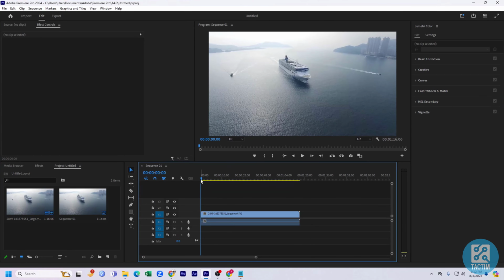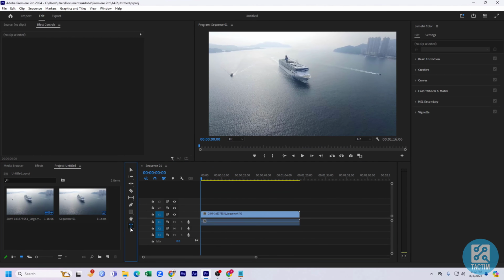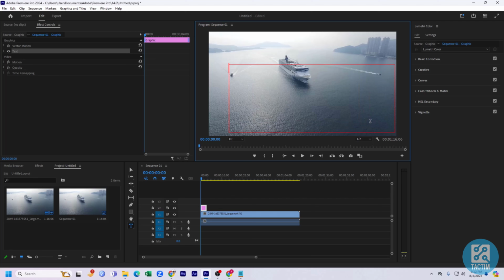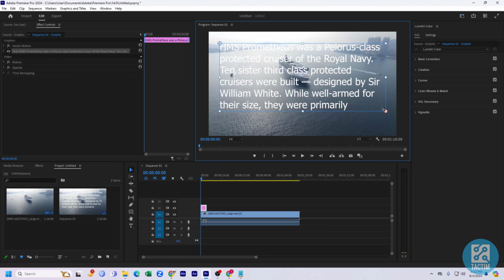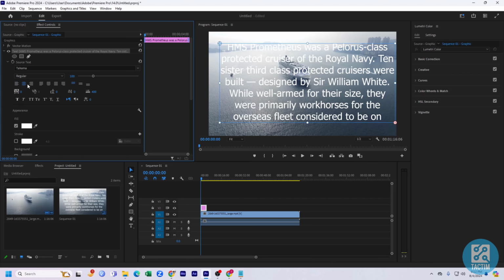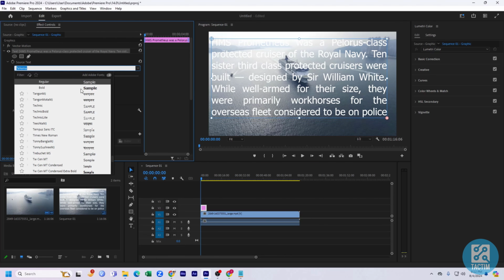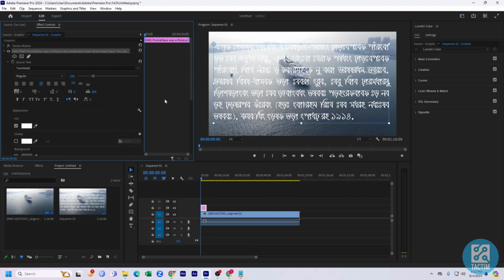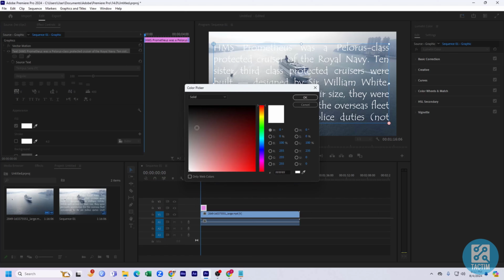How to wrap text in premiere pro 2025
Learn how to wrap text in Adobe Premiere Pro 2024 with this step-by-step tutorial. Perfect for beginners and experienced editors alike, this video will guide you through the process of creating professional-looking text wraps in your video projects. Enhance your editing skills with these simple yet effective techniques.